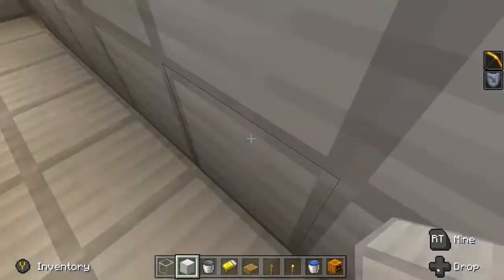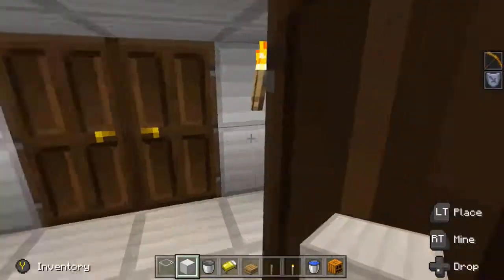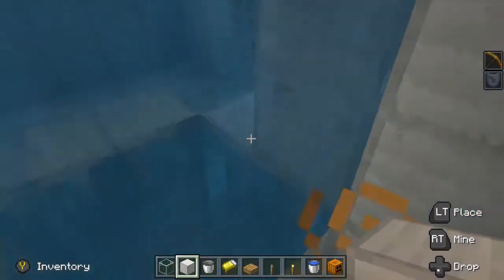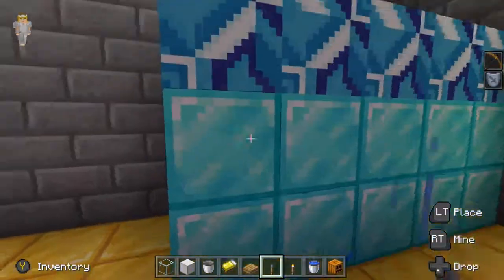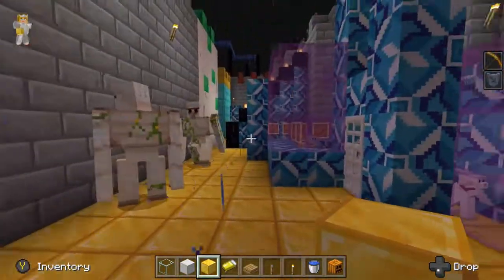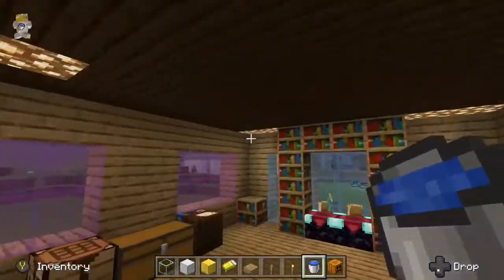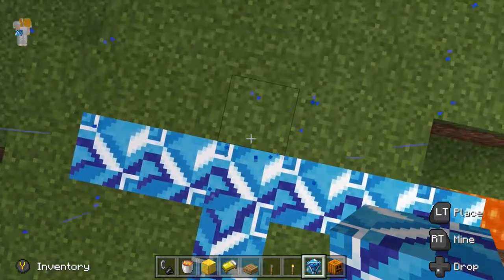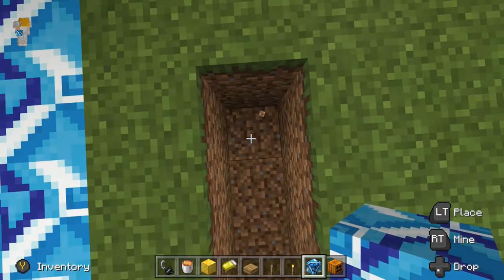Minecraft - A Castle an Arena and Lava Death Battles?? - FTGN FamilyTime Gaming Network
We're back in Minecraft with UnicornMagic and she's working on the castle along with the Lava Death Battle Arena. She'll show you around the castle and all of the new awesome rooms she's built.
Check out the awesome links below including some on some cool Minecraft games and gifts! Be on the look out for our next videos including; Top Call of Duty BO4 moments, The History of Video Games, and more!

Awesome Mincraft Games and Gifts:

Minecraft Uno card Game:

Kidnapped in Minecraft FGTeeV Game:

Lego Minecraft Zombie Cave:

Minecraft Links:

Minecraft game PC:

Minecraft Starter Collection game for Xbox:

Minecoins to get new maps and skins:

Awesome Toys with Next Day Shipping: